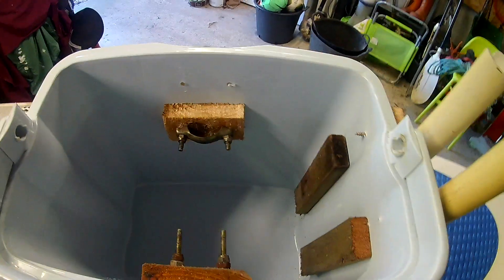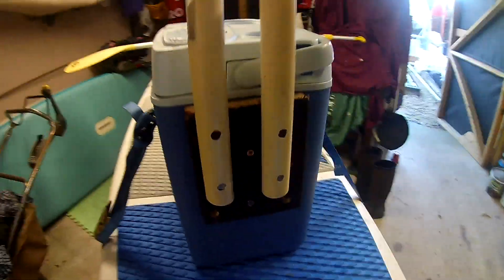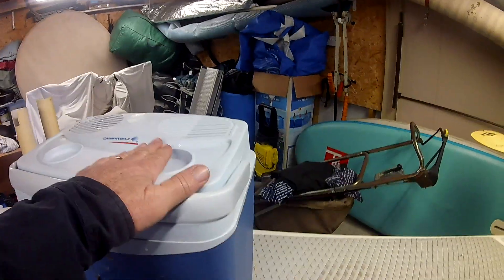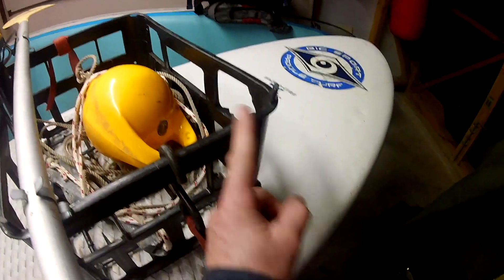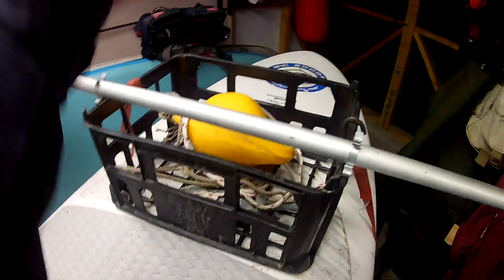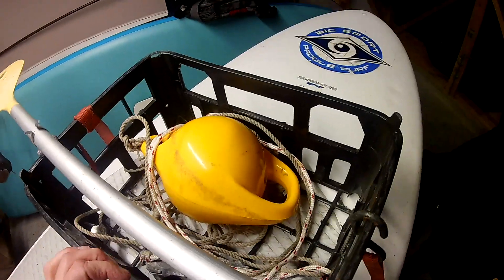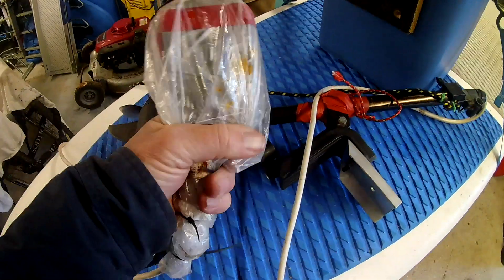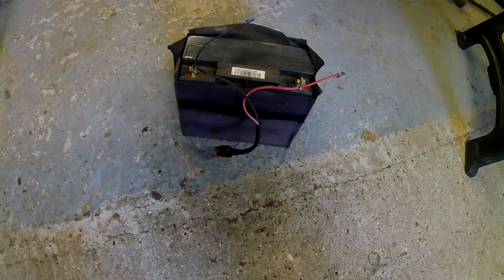Paddle board bass fishing platform update.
New mods for the paddle board.